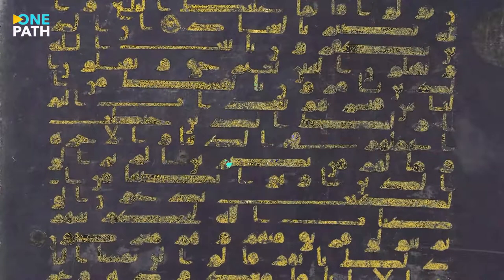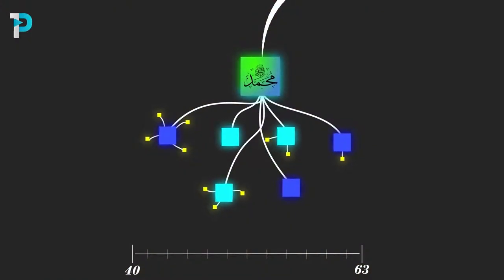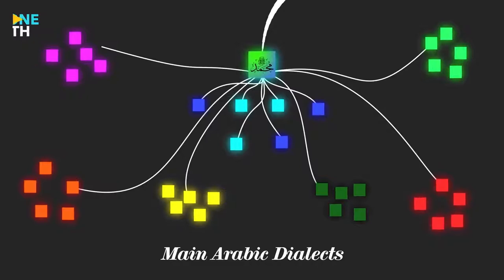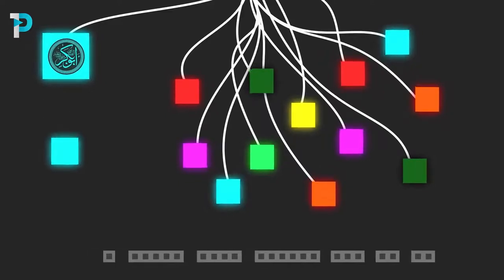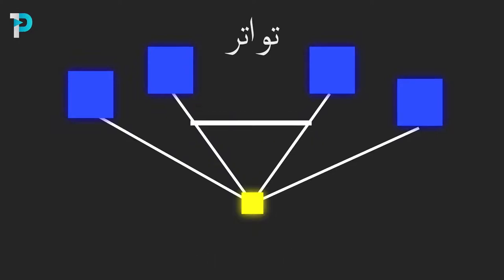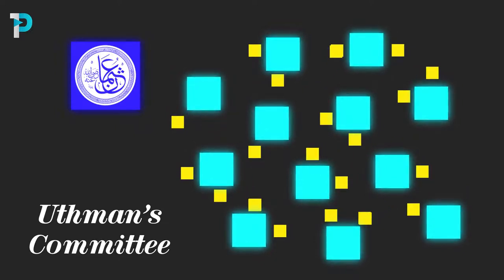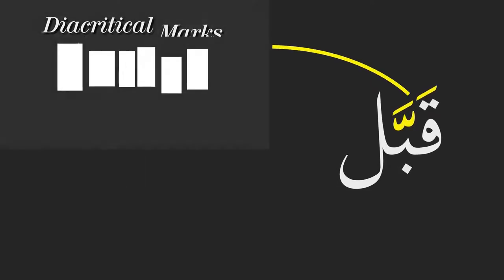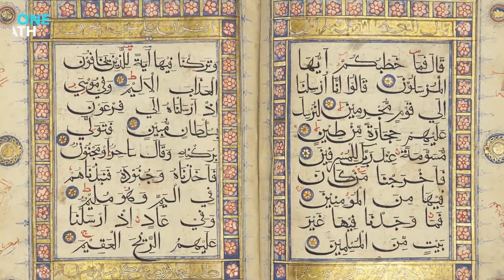a Wonderful Video _ How To Prove The Quran Has Been Preserved Accurately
How can we be sure that the Qur’an we have today is the same Qur’an that the Prophet Muhammad taught to his companions 1400 years ago? How do we know the Quran has not changed? This is a central question to the legitimacy of the religion of Islam, and to answer it, we need to know how the Qur’an was given to the Prophet, preserved by his companions, and distributed around the Muslim world.

This is a story of language, history, and the commitment of an entire civilisation to preserving the words of God. The compilation of the Quran.

This video breaks down the history of the preservation of the Quran to prove that indeed Allah has safeguarded this book from the time of its revelation to our present day.
اسلام# Islam Muslim Muhammad Quran#